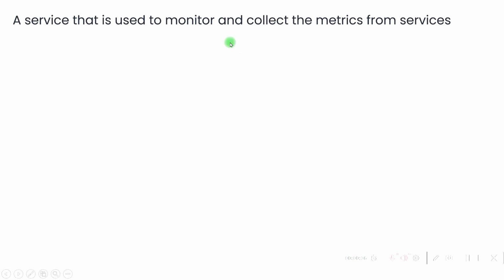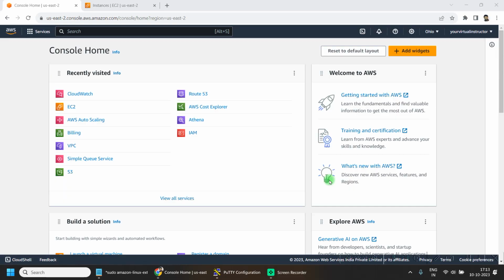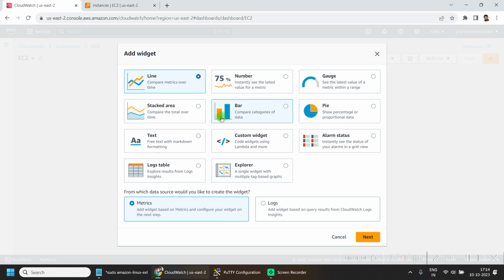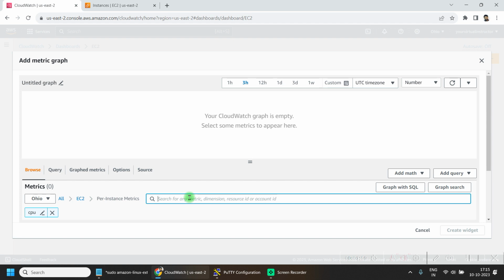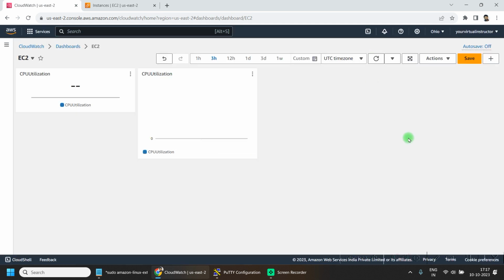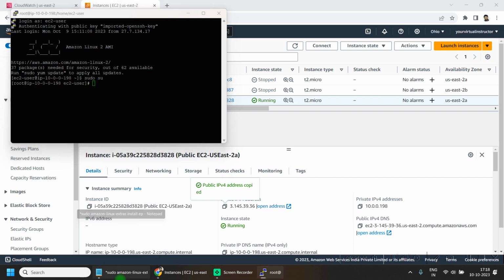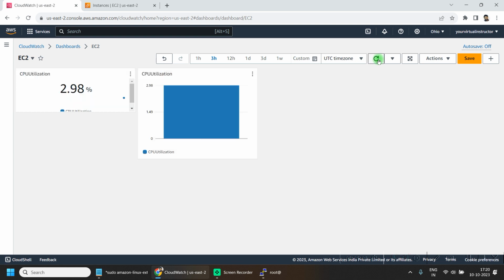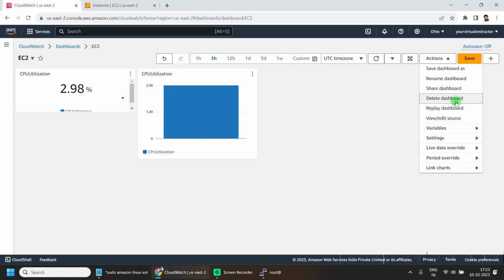AWS Cloudwatch Dashboard Demo: AWS tutorial beginning 2023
AWS tutorial Begining 2023: AWS Cloudwatch Dashboard: Monitor Aws Cloud

We will see what the AWS Cloudwatch service is and how we can use the Cloudwatch Dashboard to monitor your AWS cloud environment by creating an EC2 Dashboard.

If you are new to Amazon web services, this AWS tutorial in English is a must-watch. This is a tutorial for beginners, where we will see step-by-step that how to create an AWS cloudwatch dashboard for various metrics like CPU utilization, etc. of your EC2 instance.

This hands on lab will be a good addition to your AWS certifications like AWS Certified SysOps Administrator, or AWS Certified Cloud Practitioner or AWS Certified Solutions Architect.